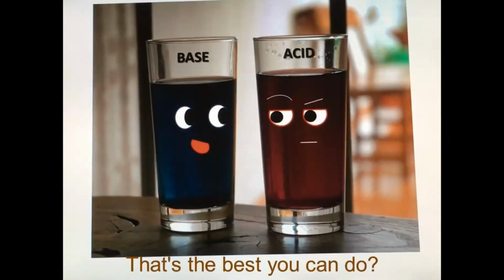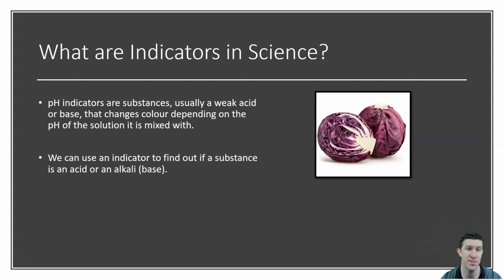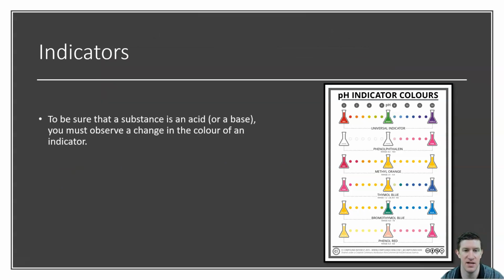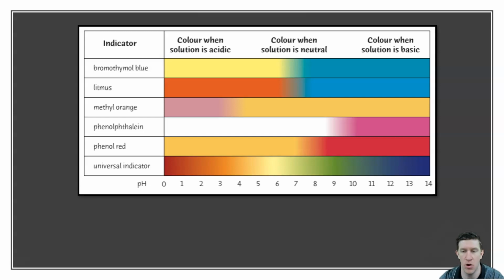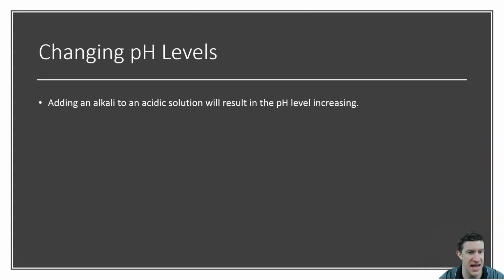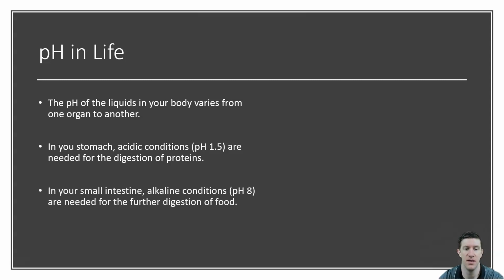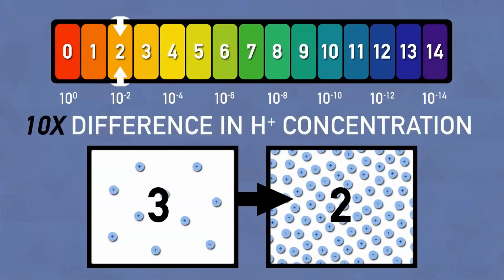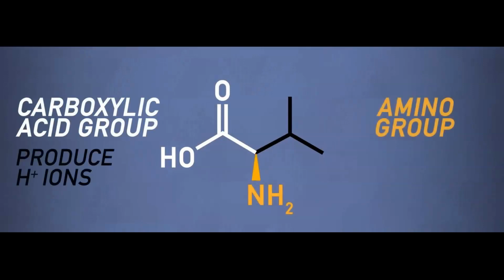3 indicators and the Ph scale